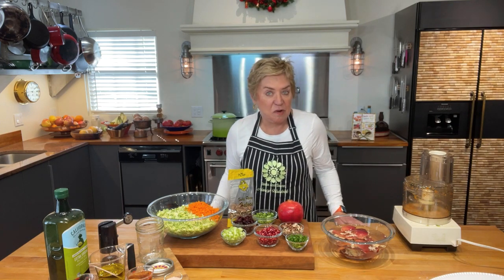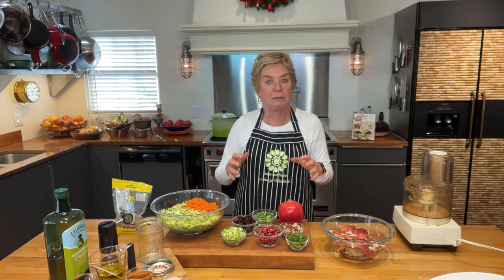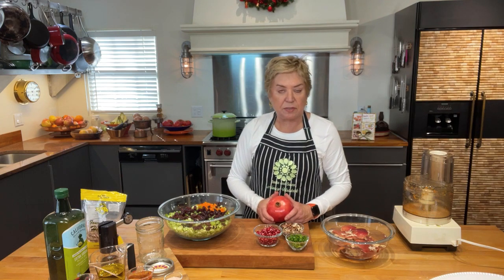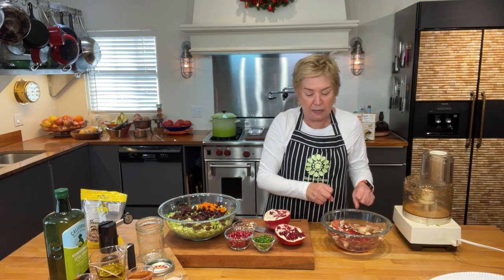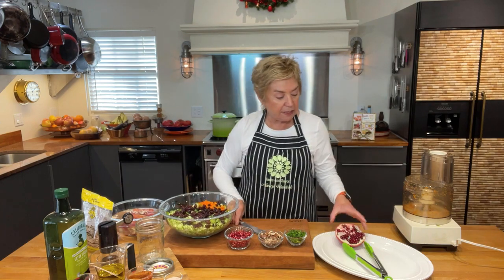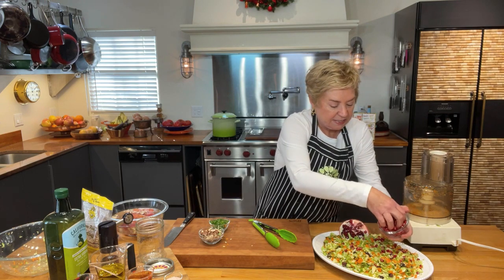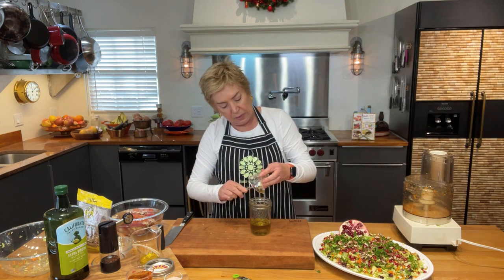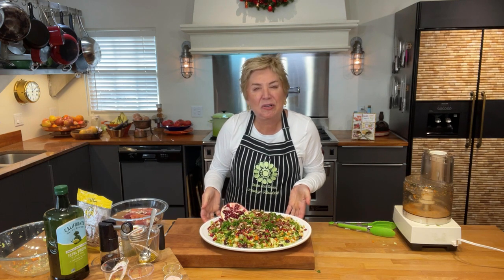Brussels Sprouts Salad with Apple Cider Dressing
Make Brussels Salad instead of roasting them tonight!